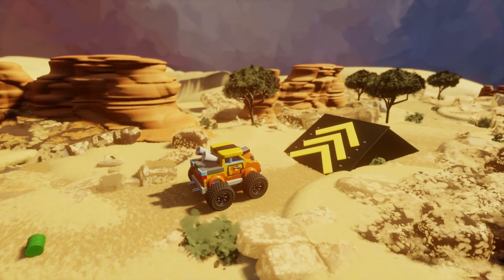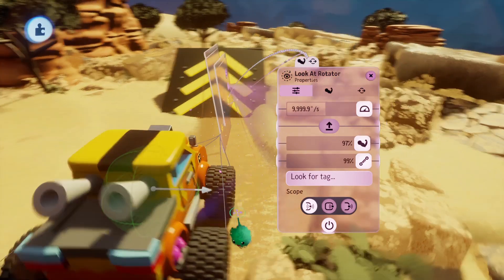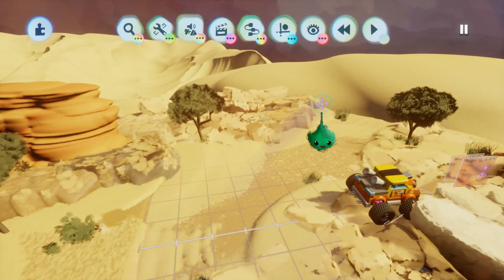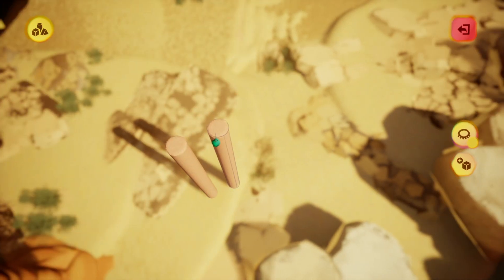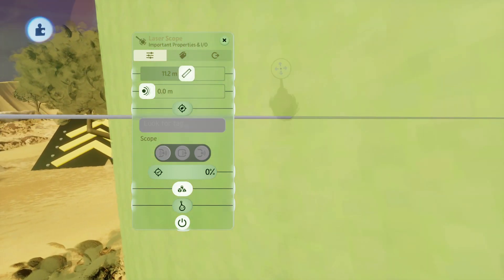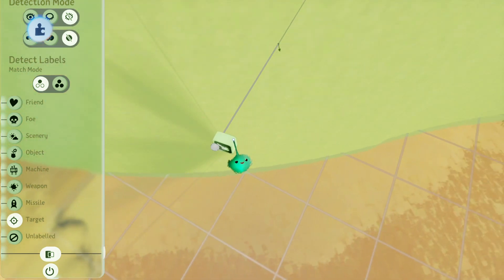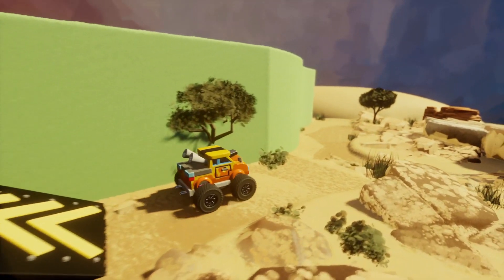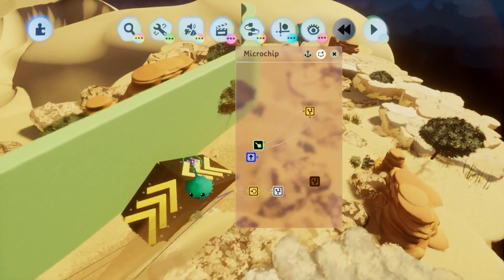2.5D Movement Along a Custom Path | TAPgiles Dreams Tutorial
How to allow an object to move only in line with a path.

0:00 - Intro
0:25 - Using the simple side-on 2D movement
1:32 - Path Guide
2:52 - Reading the path with a Laser Scope
4:11 - Keeping the side of the truck parallel to the guide
6:46 - Pulling toward the guide when too far away
9:00 - Pushing away from the guide when too close
11:00 - Finding an equilibrium point from the wall
13:33 - Damping problems
14:34 - Simple camera following the path's angle
15:24 - Losing the path